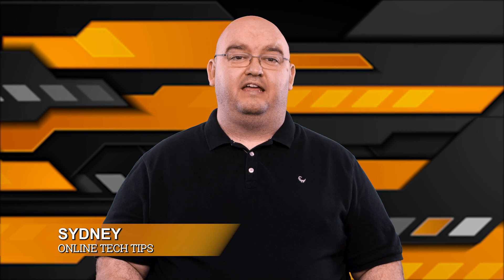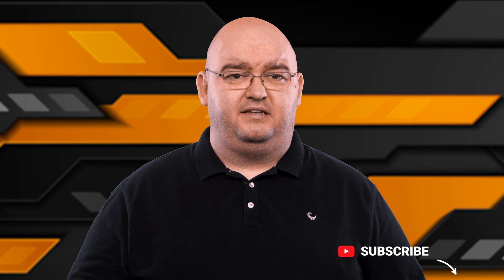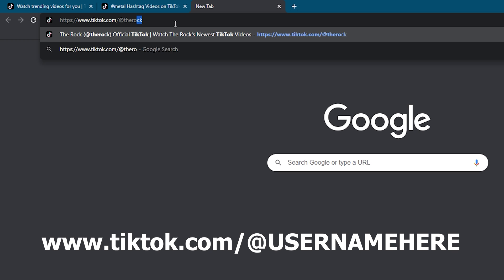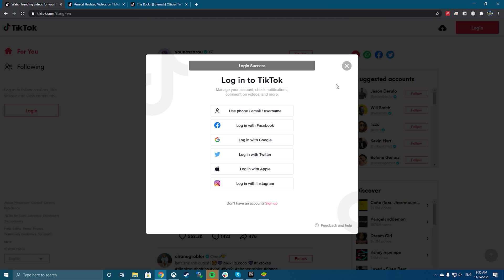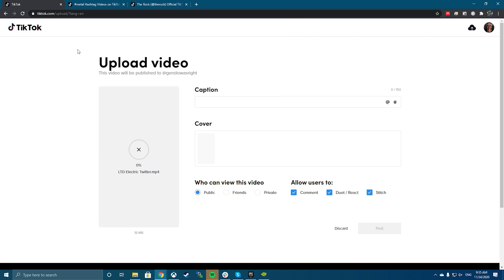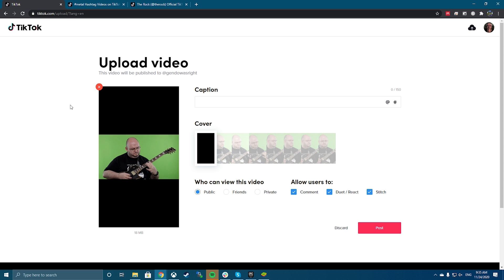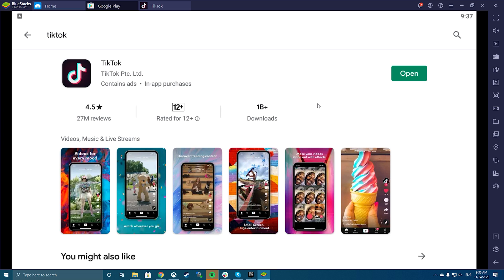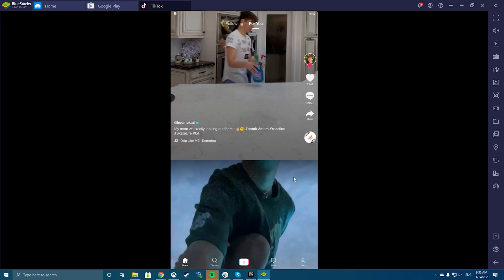HOW TO USE TIKTOK On PC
Want to know how to use TikTok on PC? It’s easier than learning the actual dances you need to go viral.